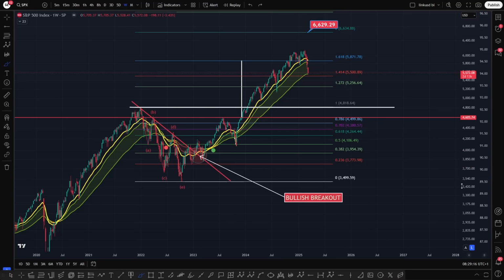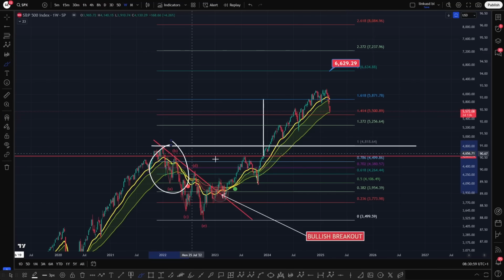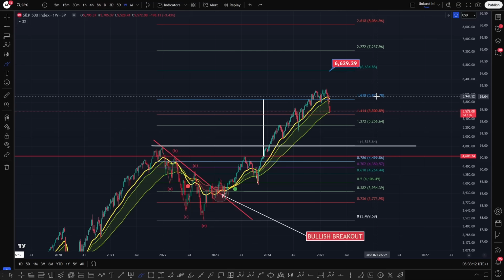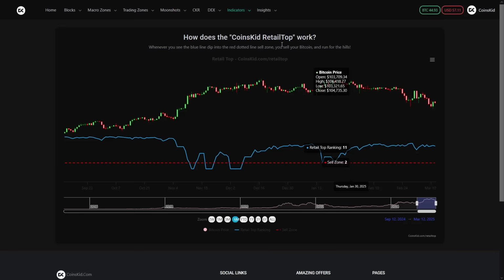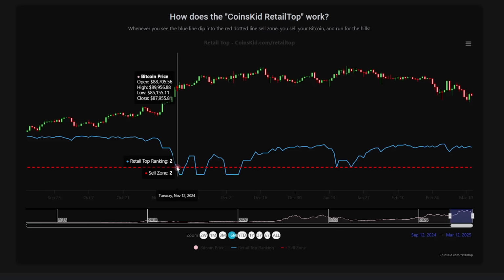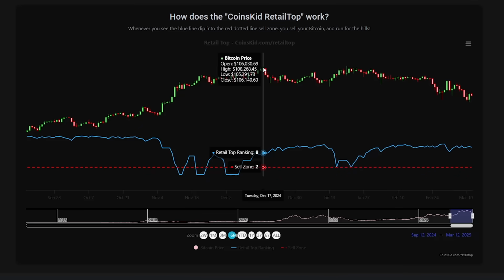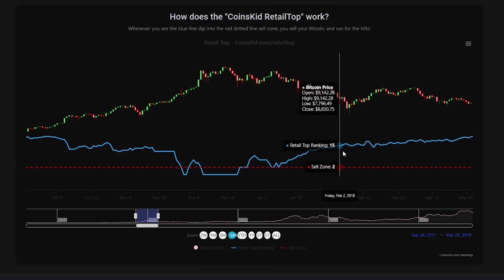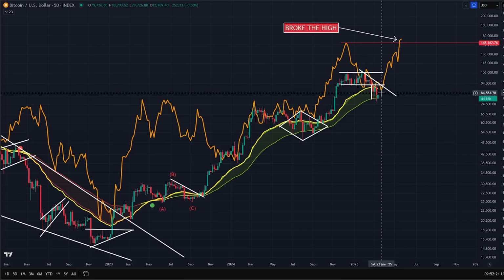IS BITCOIN IN A BEAR MARKET? LOOK AT KEY DATA POINTS - THE RETAIL TOP TRADE - BTC DAILY ANALYSIS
FARTBOY SOLANA ADDRESS
👉y1AZt42vceCmStjW4zetK3VoNarC1VxJ5iDjpiupump

MY BTC TARGET! - BTC DAILY ANALYSIS - BITCOIN BTC PRICE PREDICTION - BITCOIN BTC 2025 - BITCOIN ANALYSIS